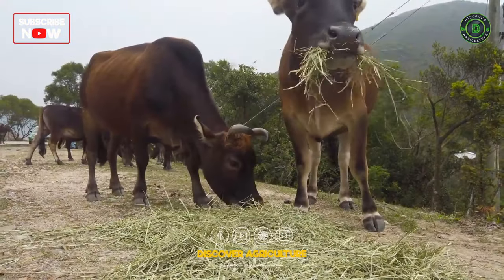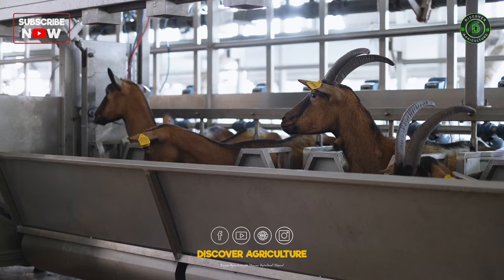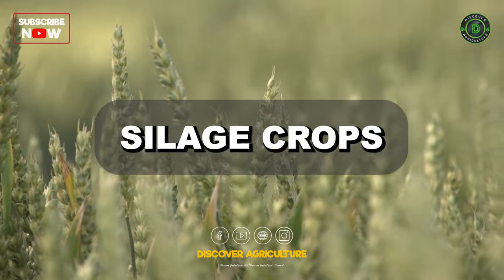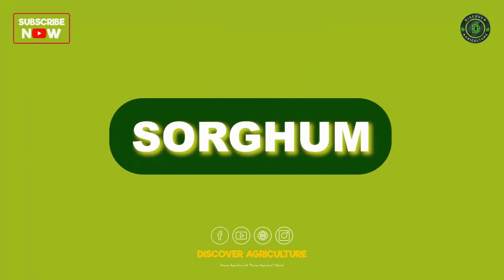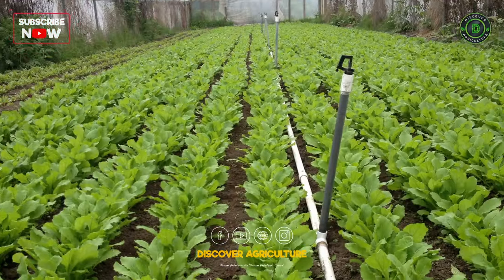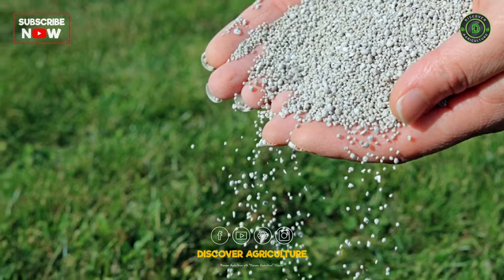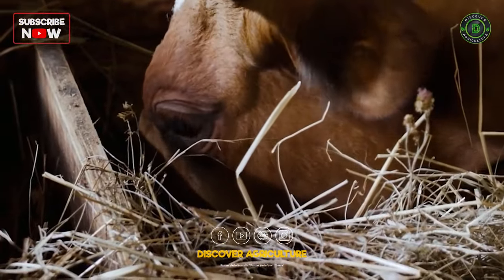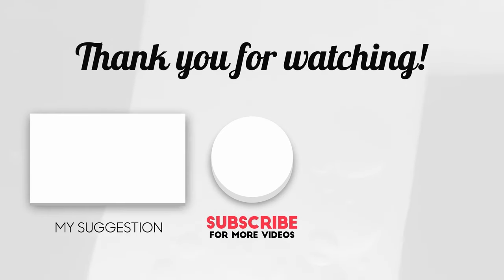Dairy Fodder Crops | Livestock Feed Production | Dairy Farming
*Uncover the world of dairy fodder crops and revolutionize your livestock feed production! In this comprehensive video, Discover Agriculture delves into the diverse spectrum of dairy fodder crops, offering invaluable insights for optimizing your livestock's nutrition.*

*Video Content:*
🌿 *Explore Crop Varieties:* From nutrient-rich alfalfa to versatile clover, we showcase a myriad of dairy fodder crops, guiding you through their characteristics and benefits for livestock.

🚜 *Optimizing Feed Production:* Learn the art of efficient feed production tailored to your livestock's needs. Our experts share crucial tips on blending different fodder crops to achieve optimal nutritional balance.

📈 *Maximizing Yield:* Unlock the secrets to maximizing yield from your dairy fodder crops, ensuring a bountiful harvest that caters to the nutritional requirements of your livestock.

🌱 *Sustainable Practices:* Discover sustainable farming practices that not only enhance crop quality but also contribute to the overall well-being of your livestock and the environment.

🌐 *Global Perspectives:* Gain a global perspective on dairy fodder crop cultivation, understanding regional variations and best practices that can elevate your livestock feed production.

0:00 Dairy Fodder
0:37 Introduction
0:57 Alfalfa
1:09 Clover
1:21 Ryegrass
1:32 Fescue
1:42 Maize
1:52 Sorghum
2:02 Soybeans
2:12 Cowpeas
2:22 Turnips
2:32 Beets
2:42 Soil Preparation
2:52 Crop Rotation
3:02 Fertilization
3:11 Irrigation
3:21 Pest and Disease Management
3:31 Conclusion
4:06 Bottom line